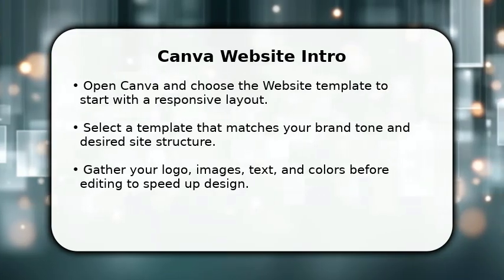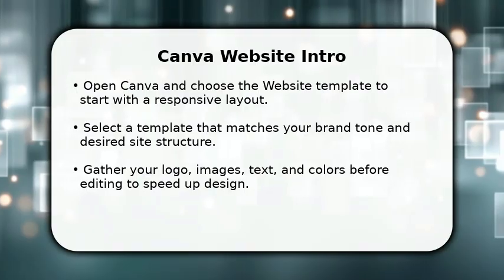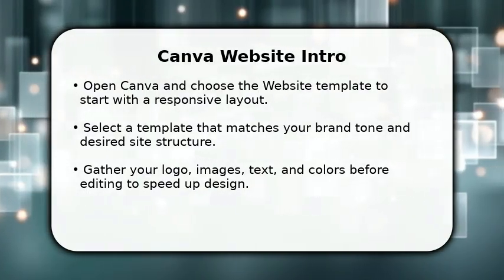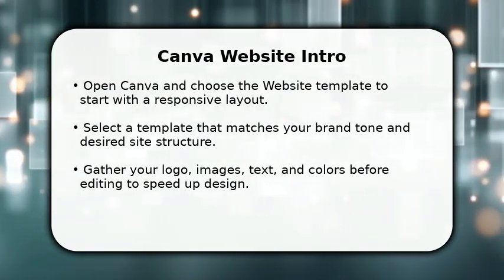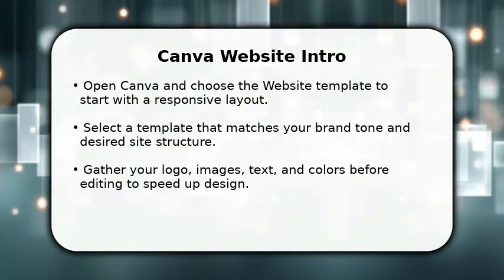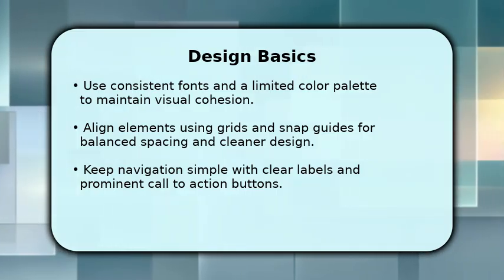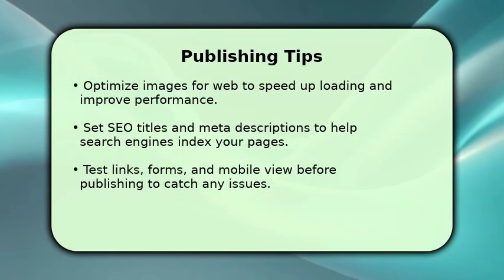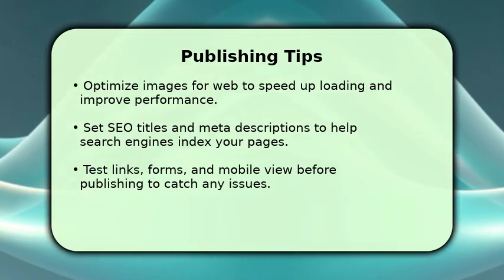How to Use Canva for Making a Website - Easy Guide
How to Use Canva for Making a Website - Easy Guide | 💧 Stay hydrated anywhere with the Owala water bottle ▸

In this video, we'll show you how to create a professional-looking website using Canva. From choosing a template to customizing your design, we'll cover everything you need to know to get started. Whether you're a beginner or an experienced designer, our easy-to-follow guide will help you make the most of Canva's powerful tools.

canva website maker, how to use canva for website, canva website design tutorial, easy website creation with canva, canva website building guide, website design software, canva tutorials for beginners, create a website with canva, canva website templates free, how to make a website on canva